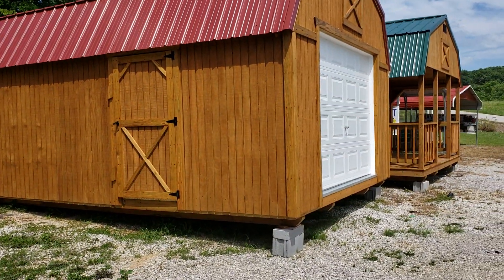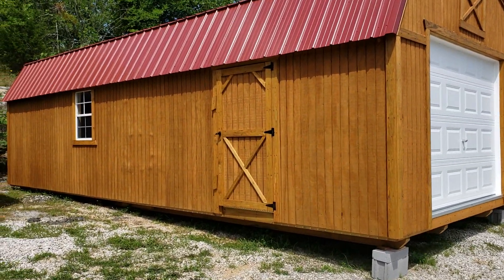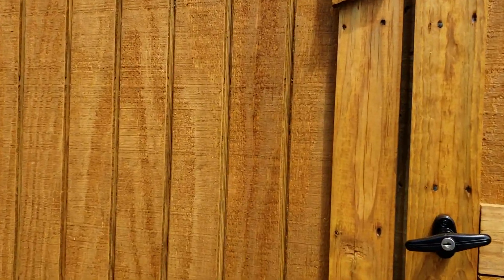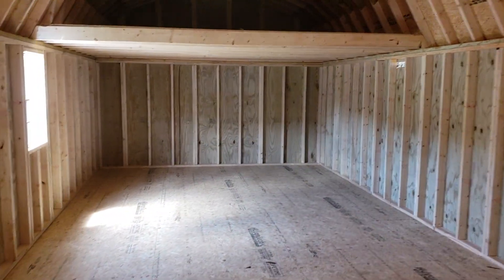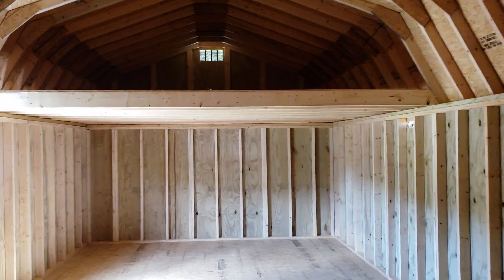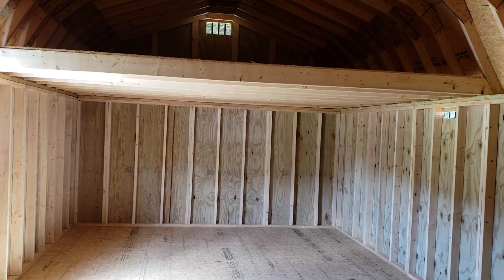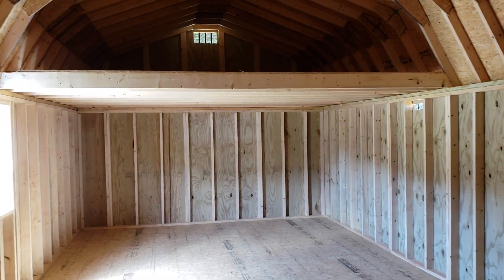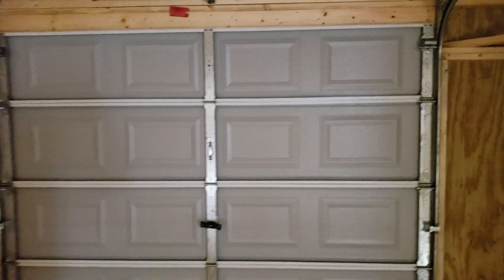Lofted Garage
14 x 32 Lofted Garage. Huge Loft to store things without taking up any floor space. A must see if you are looking for a garage. $396.34